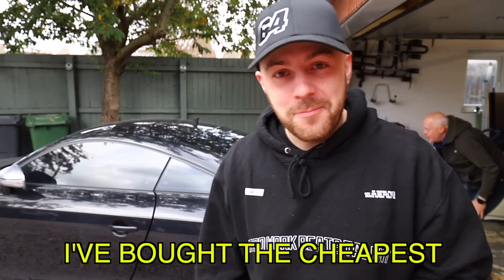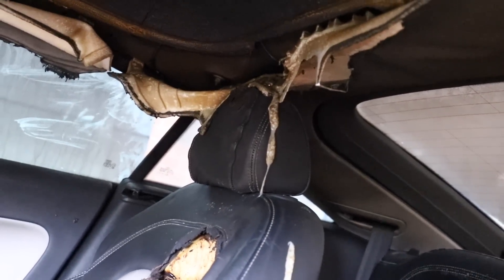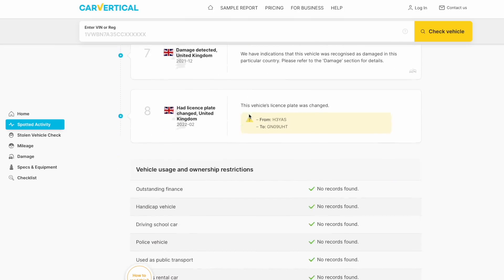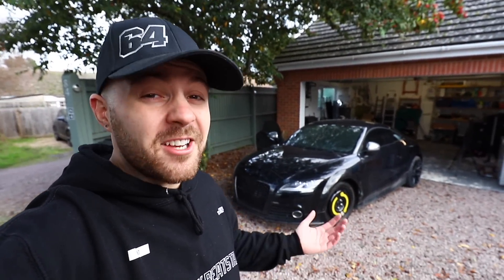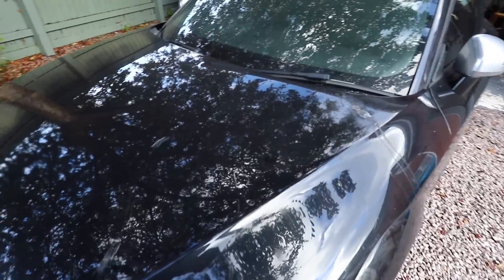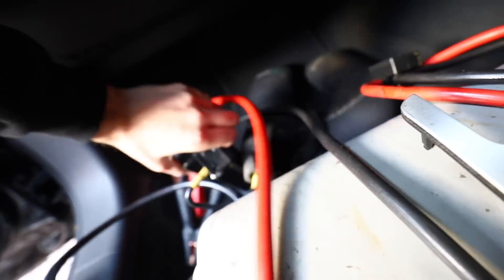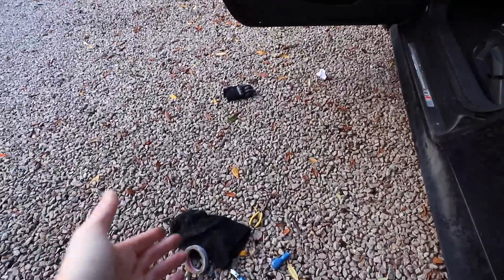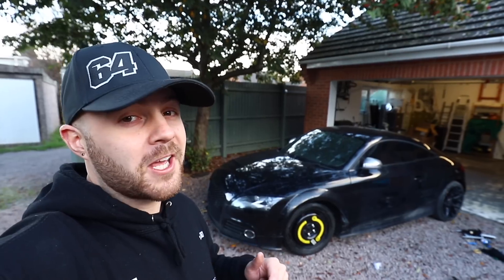THE POLICE FOUND THIS STOLEN AUDI TTS AND I BOUGHT IT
When this stolen, crashed, fire damaged, non starting audi tt 8j tts with no keys came up on a salvage car auction site I had to buy it. Its safe to say it has one hell of a story and needs some serious attention. Let me know what mods I need to do in the comment section!